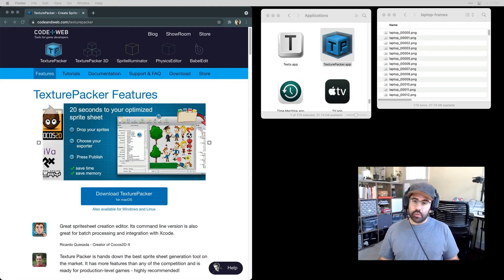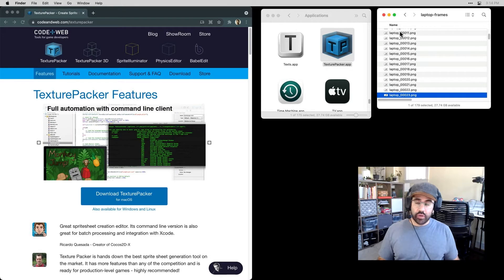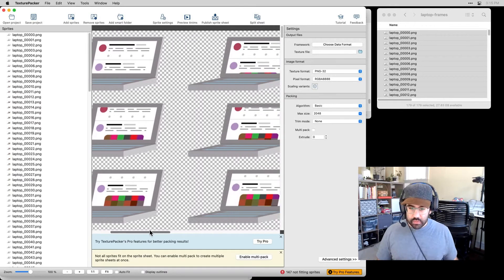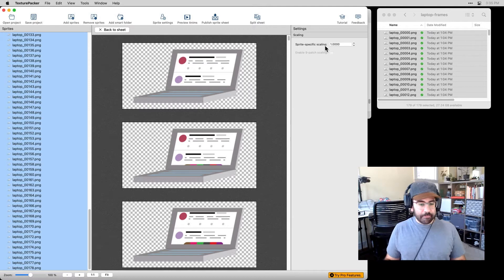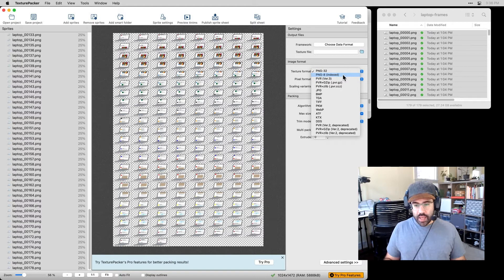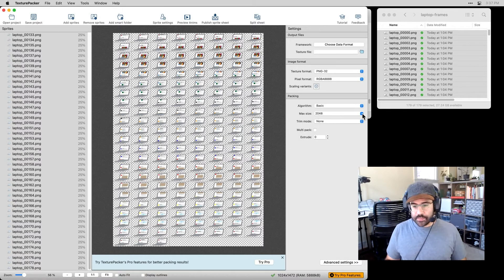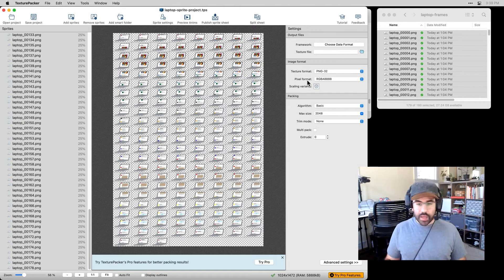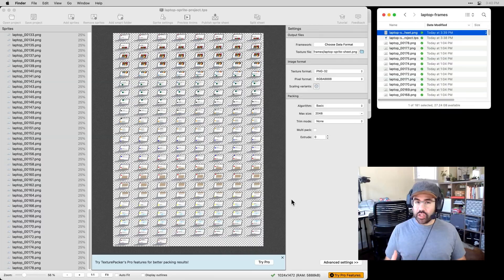How to Make Sprite Sheets in Texture Packer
Sprite sheets are great for speeding up real-time animation in games and interactive artwork. After watching this video, you'll be able to combine multiple animation frame images into one sprite sheet file.

0:00 Intro
0:25 Download & Install
0:40 File Setup
0:57 Open Texture Packer
1:09 Texture Packer Interface
1:33 Importing Image Files
1:47 Adjusting Sprite Scaling
3:03 Setting Output Files
3:21 Setting Sprite Sheet Image Format
4:16 Adjusting Packing Settings
4:47 Saving a Texture Packer Project
5:21 Exporting a Sprite Sheet